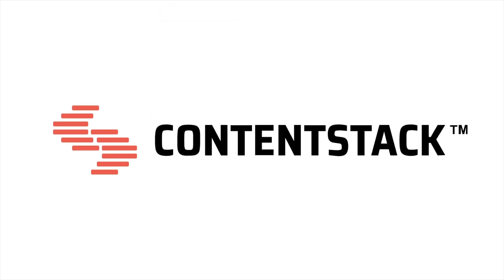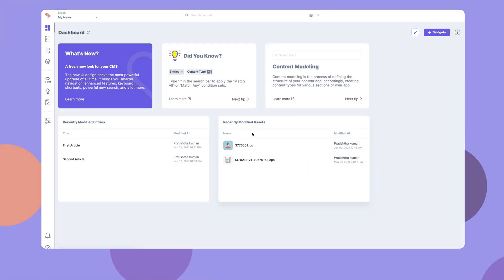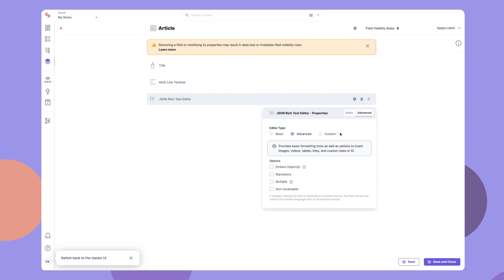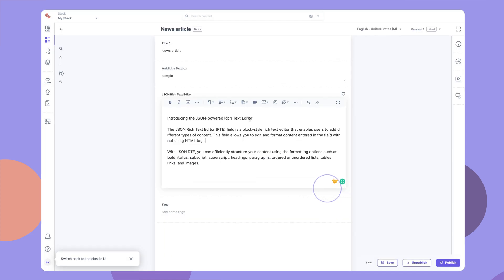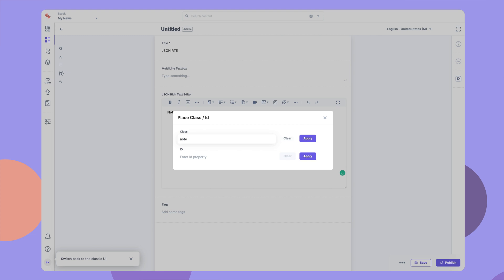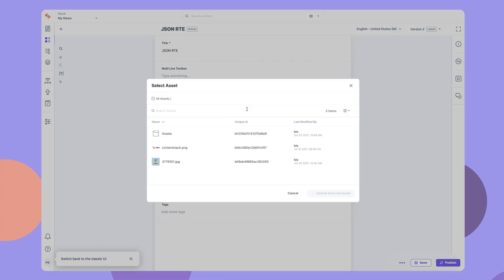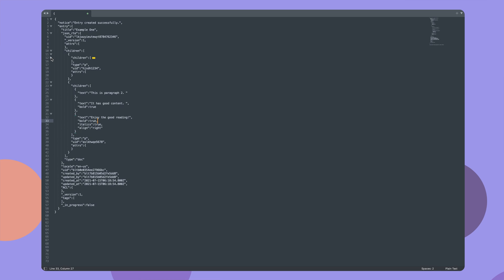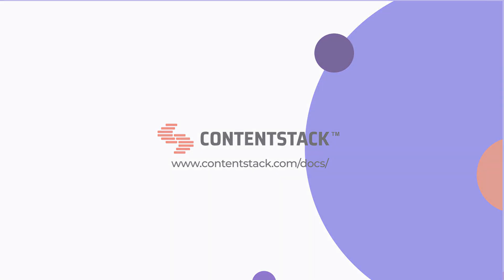JSON Rich Text Editor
The JSON Rich Text Editor (RTE) field is a block-style rich text editor that enables users to add different types of content. It stores content in structured JSON blocks that can contain text, images, videos, etc.